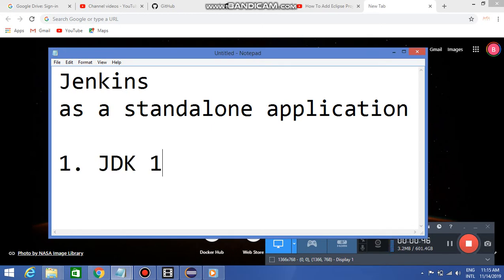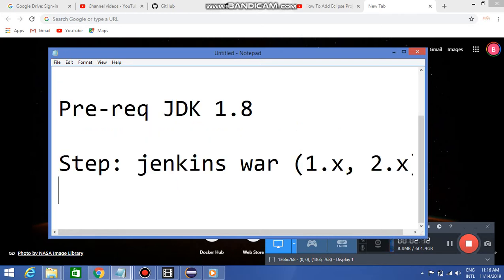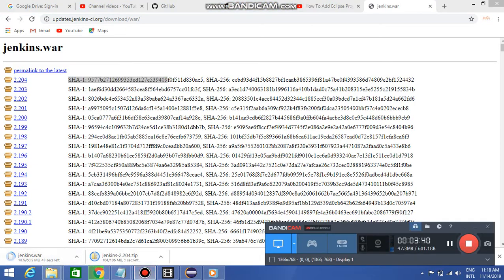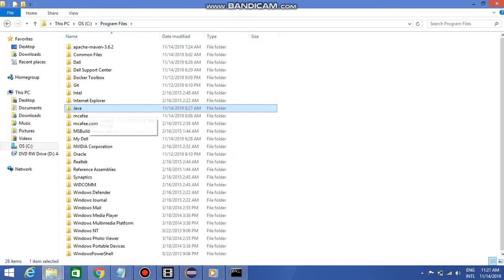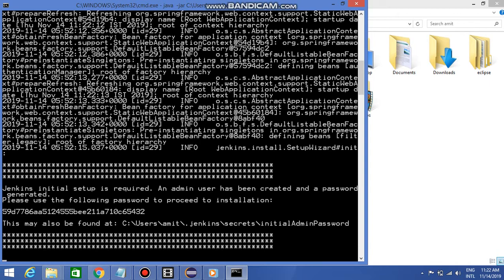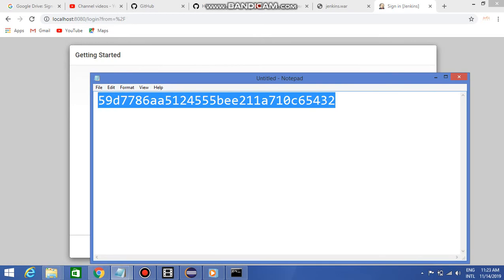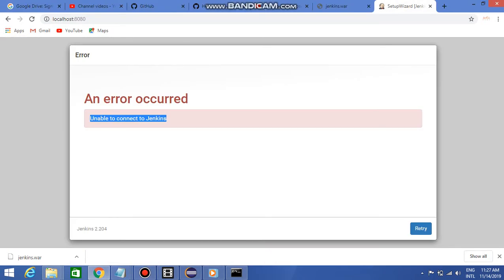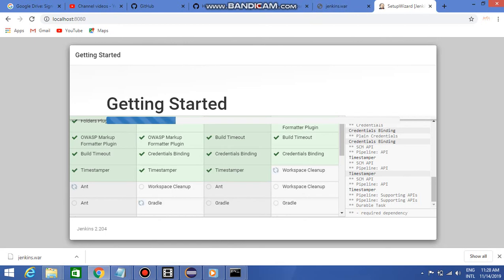Install Jenkins on Windows - part 1